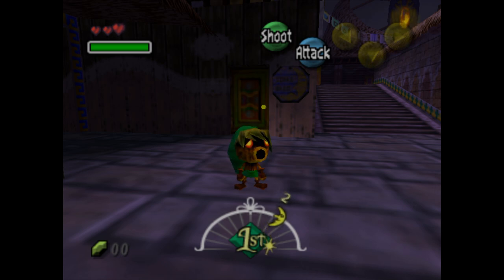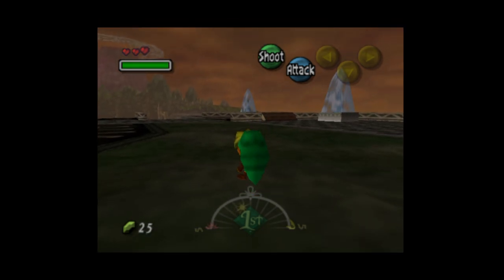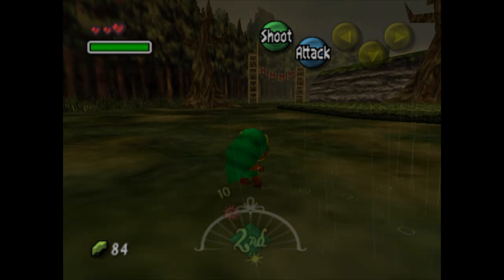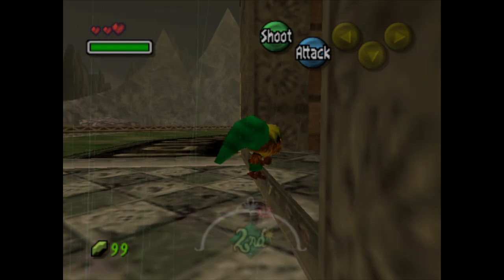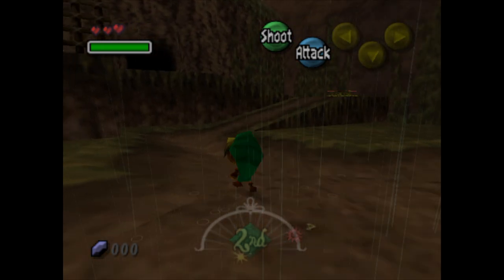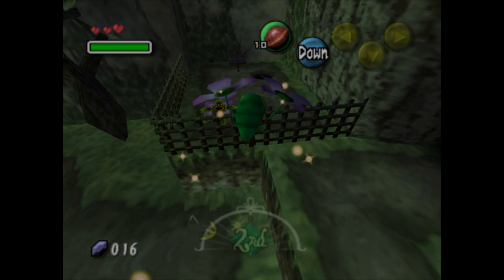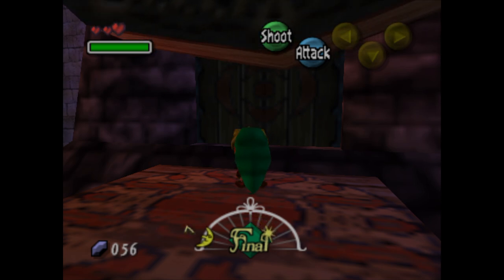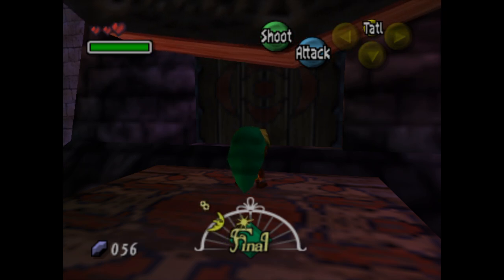The Legend of Zelda: Majora's Mask - Episode 2 "Back in Time"